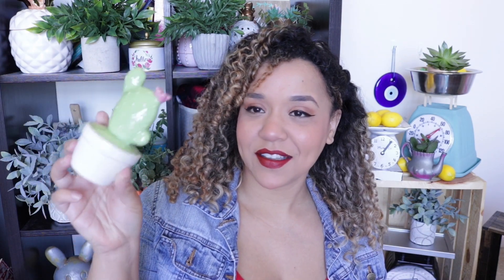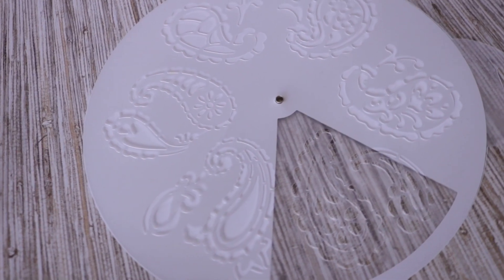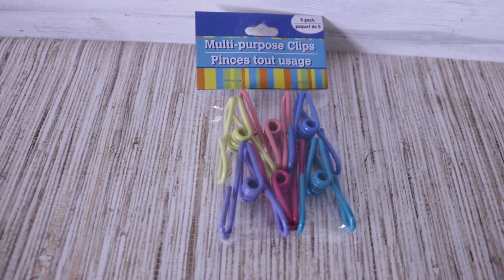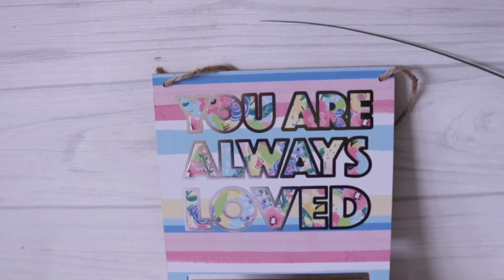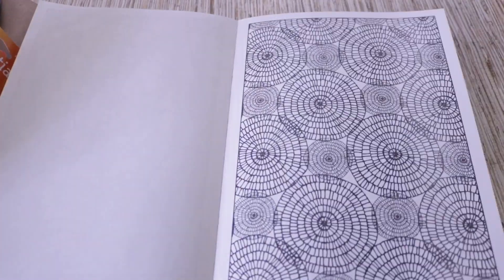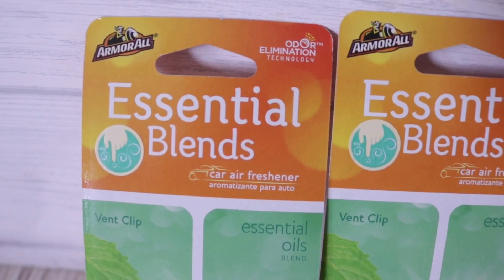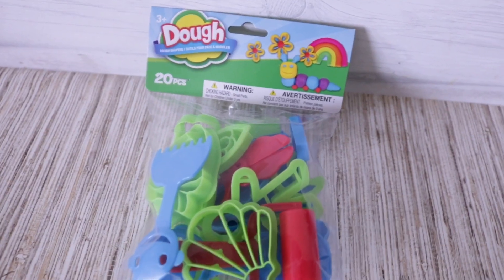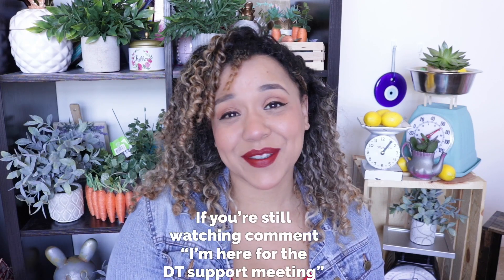Dollar Tree Haul NEW FINDS!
Sharing a NEW Dollar Tree Haul for May 2019! So many cool new finds. Prices are increasing in some Dollar Tree known as Dollar Tree Plus. What do you think? Hope you enjoy this Dollar Tree Haul!

EYES Wet n Wild Palette Not A Basic Peach

**MORE DOLLAR TREE PROJECTS**